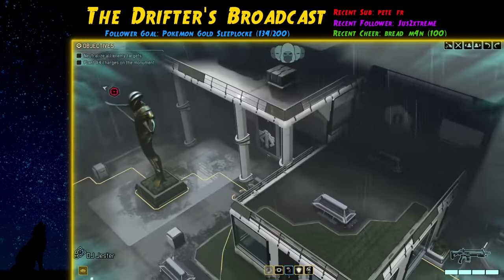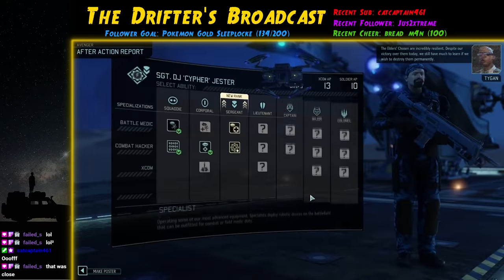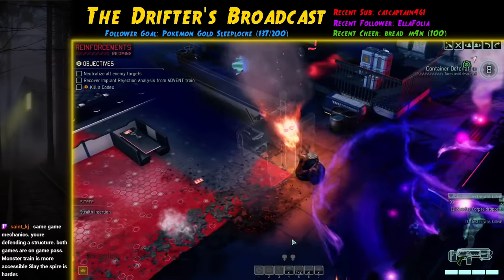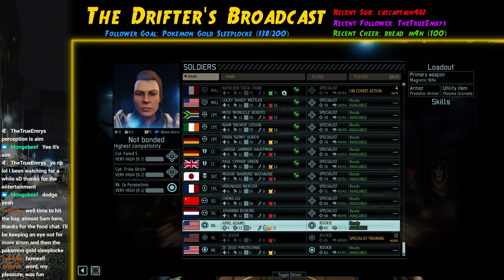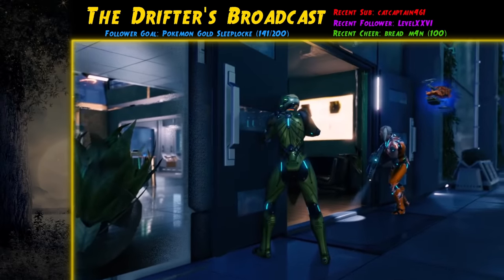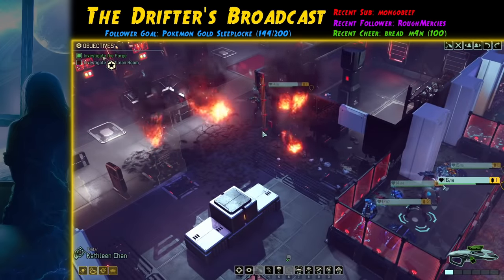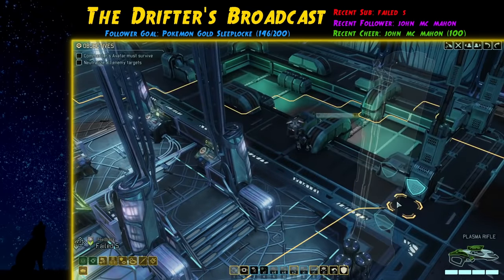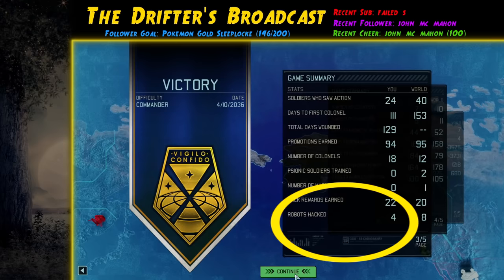Can I beat XCOM 2 WOTC using only Specialists?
My attempt at beating an XCOM 2 WOTC challenge run using only Specialists in combat.